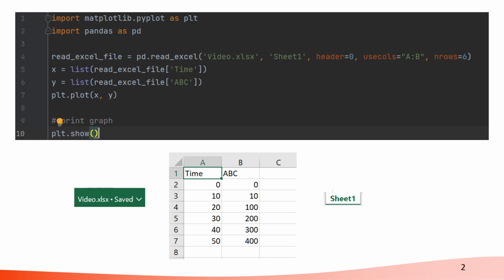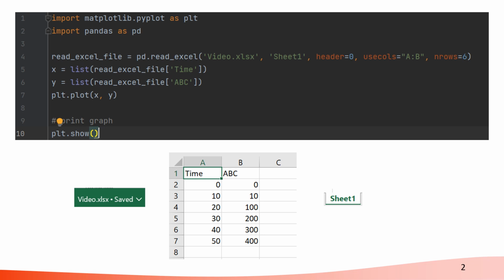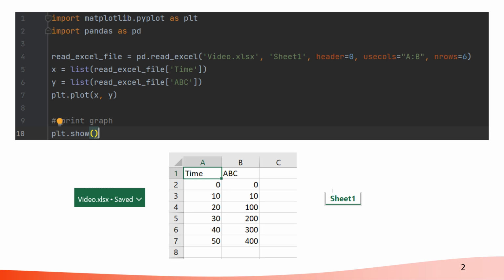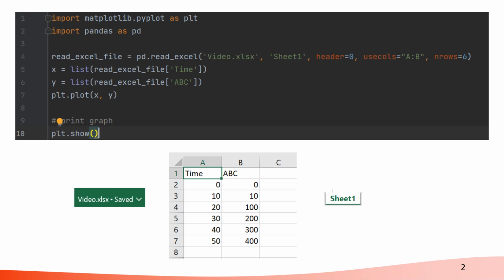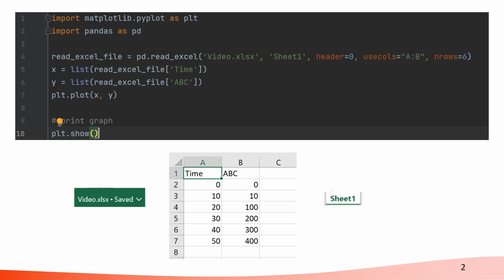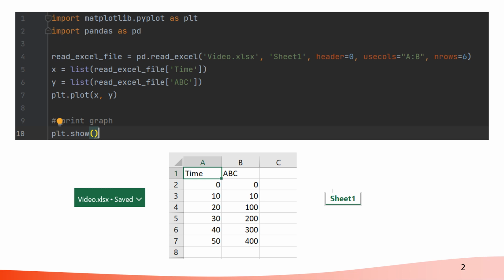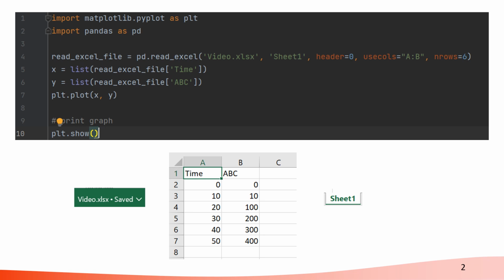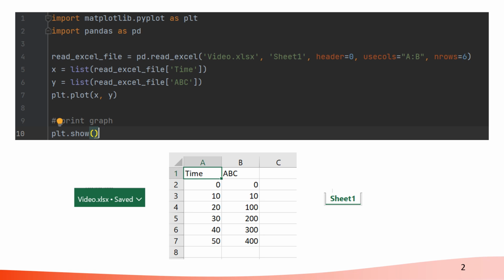Day 25 Python Basic Line Curve Plot - Plotting 2022/9/25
Python basic line curve plot - plotting a simple line curve